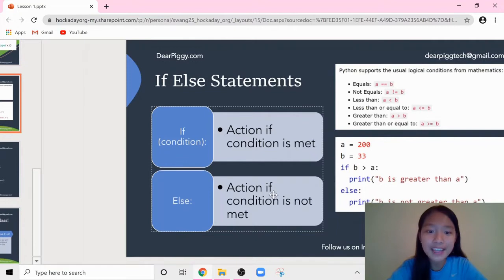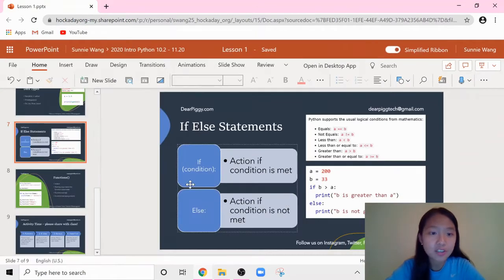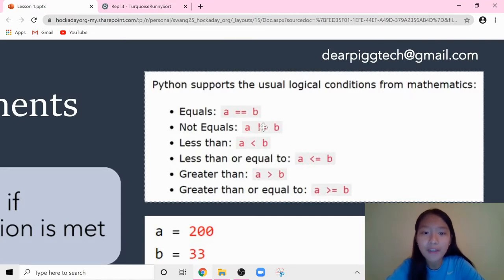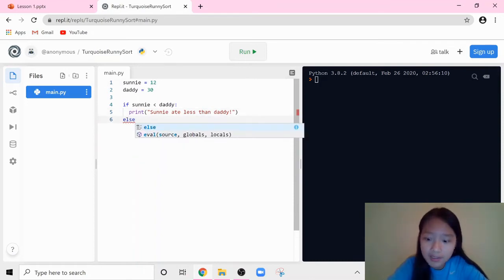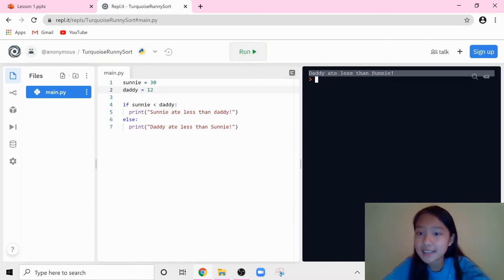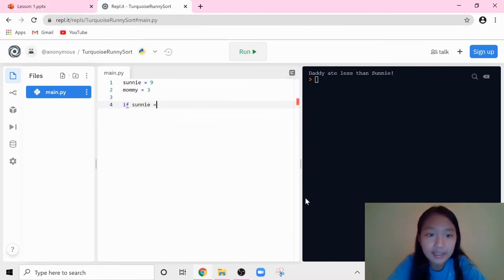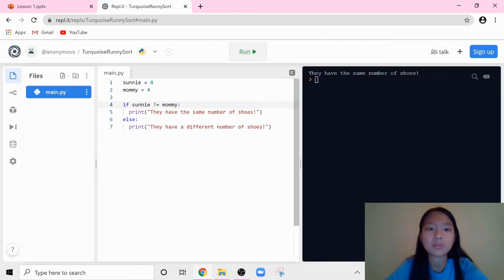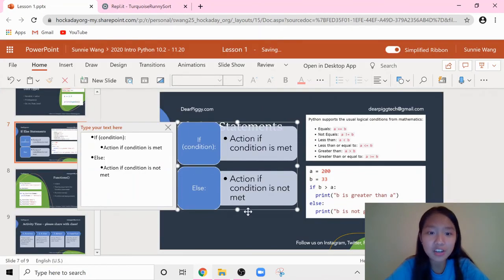DearPiggy's Introduction to Python - If-Else Statements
Introduction to Python - If-Else Statements